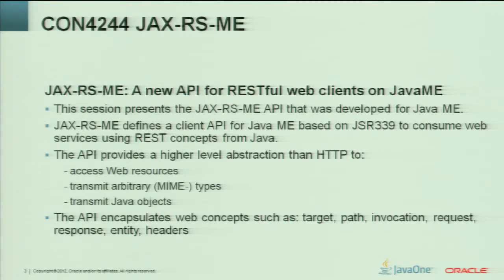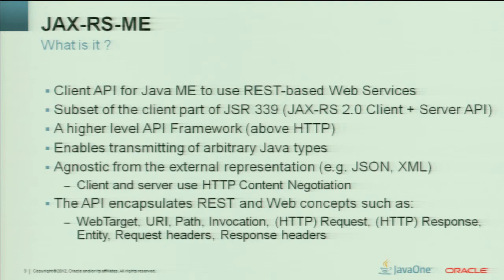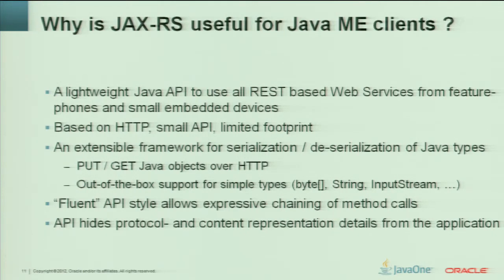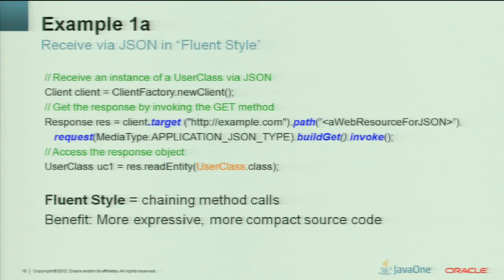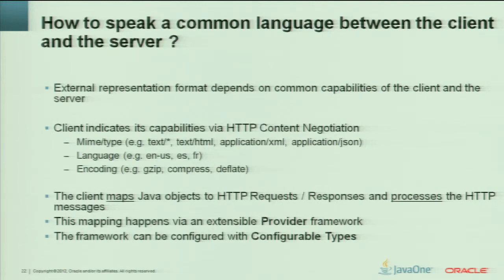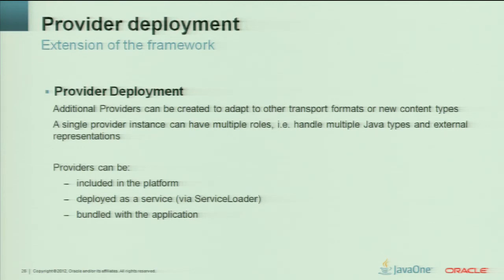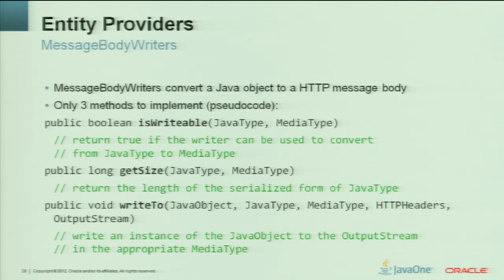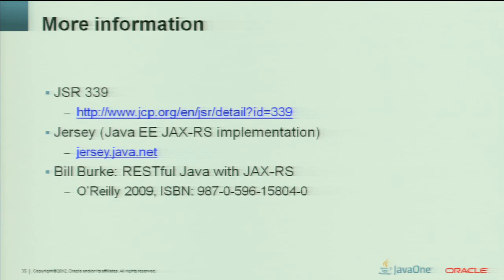JAX-RS-ME: A New JSR for RESTful Web Clients on Java ME 7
"This session covers the JAX-RS-ME API, standardized as a new JSR as part of Java ME 7. JAX-RS-ME defines a client API for Java ME based on JSR 339 for using Web services with REST concepts from Java.

The API provides a higher-level abstraction than HTTP to Access Web resources
• Transmit arbitrary (MIME) types
• Transmit Java objects
The API encapsulates Web concepts such as target, path, invocation, request, response, entity, and headers."